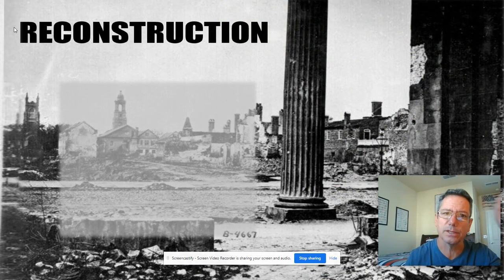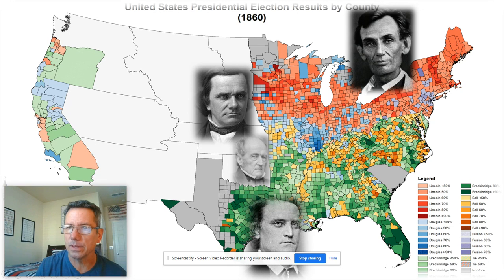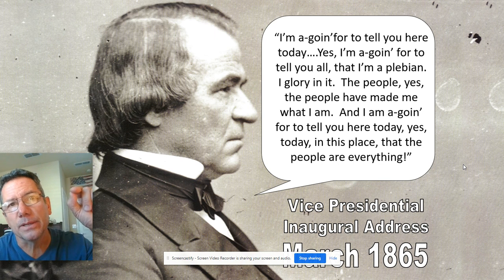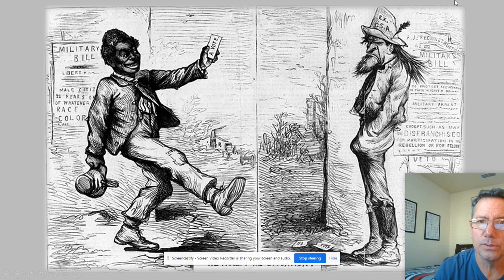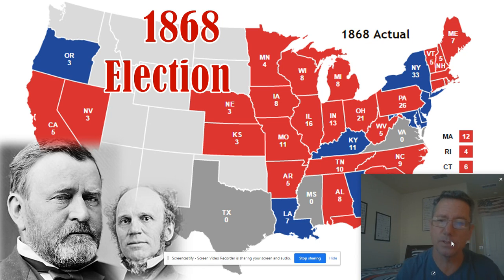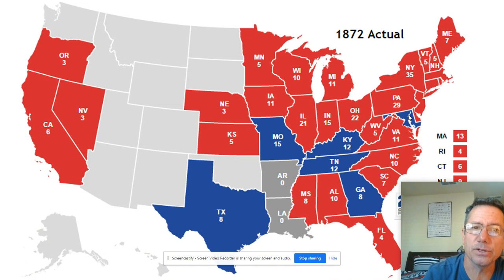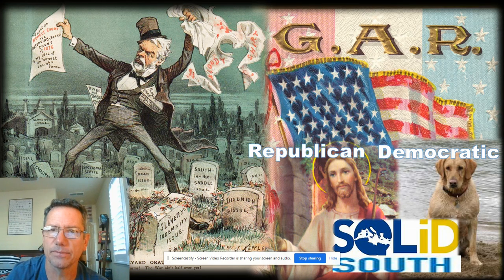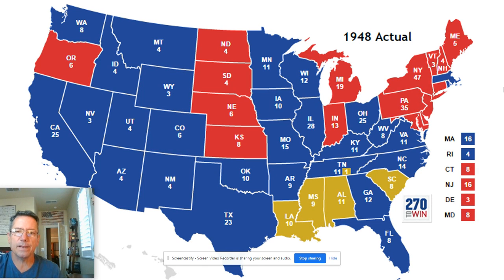Reconstruction 3 Politics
Politics, as Ben Franklin said, is the art of the possible...and winning just one more vote than the other guys...by hook or by crook.